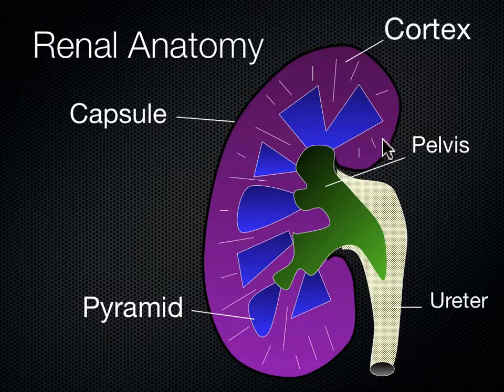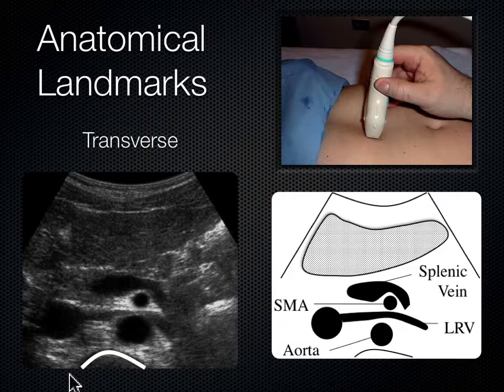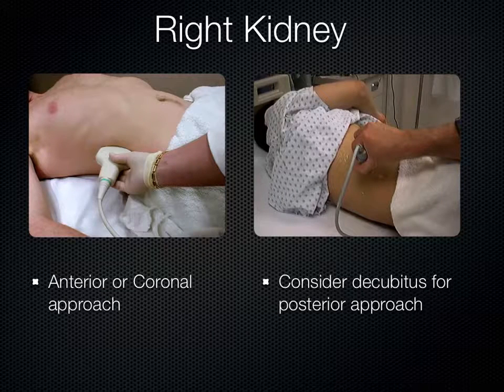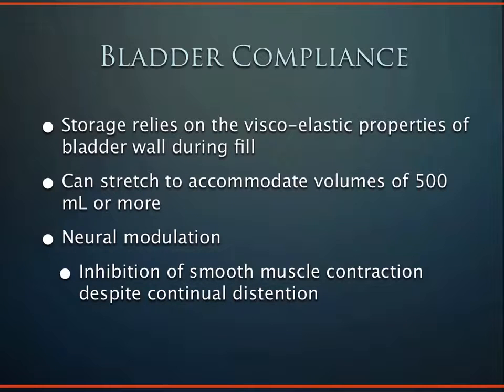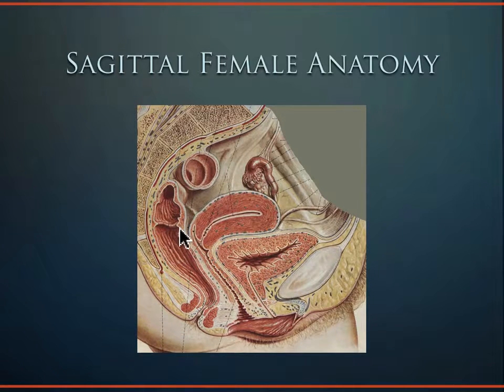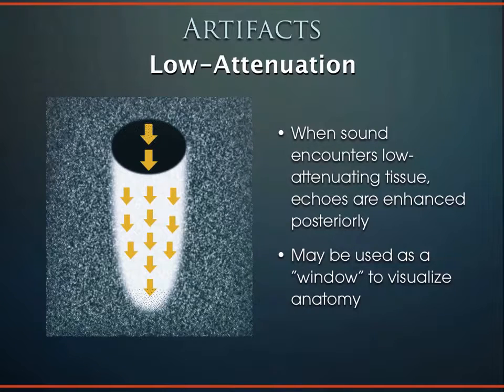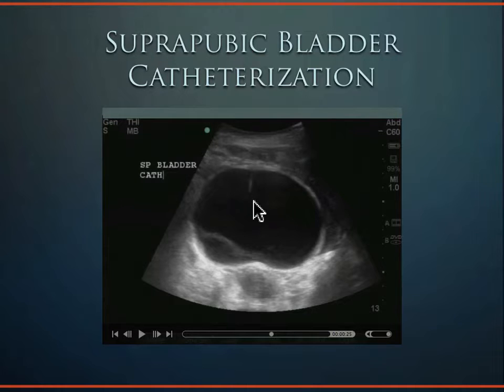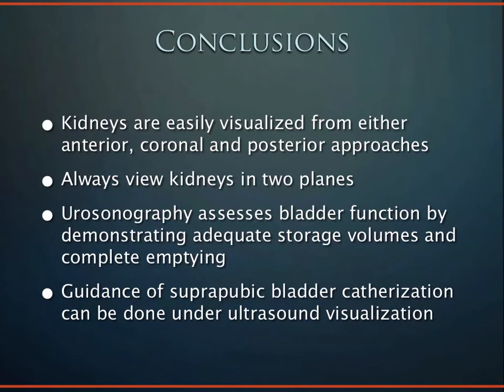Kidney and Bladder Ultrasound e-learning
medical sonography
sonography video
ultrasound